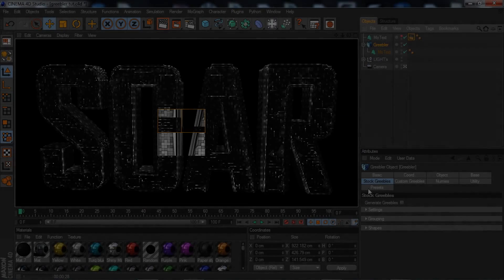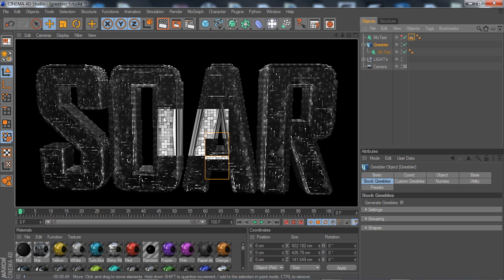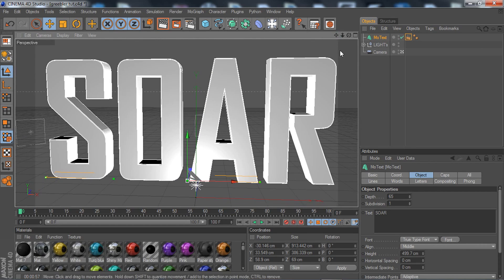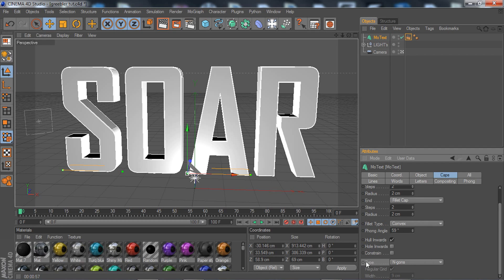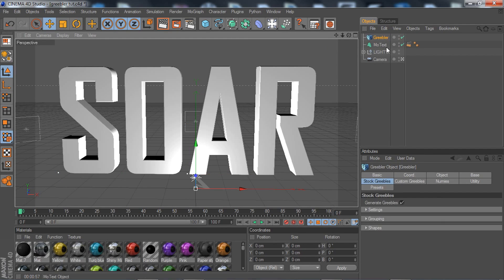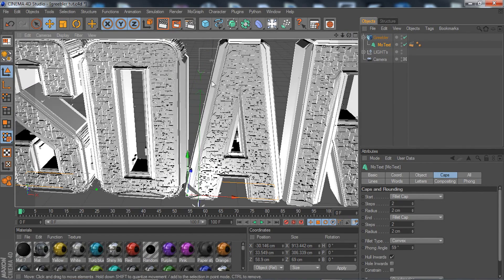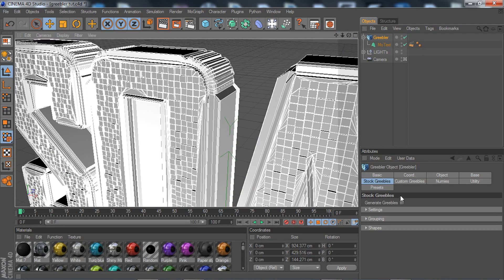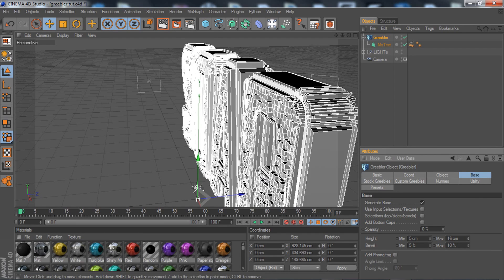Cinema 4D Tutorial - Greebler Effect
Leave some LOVE for the tutorial, especially if you learned something! :)

'Like' my Facebook page for updates and stuffs!